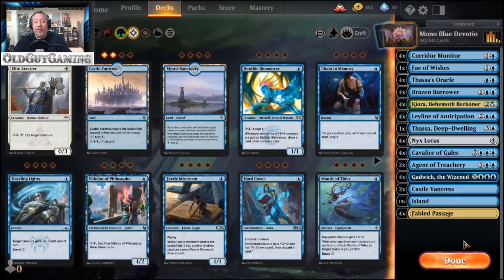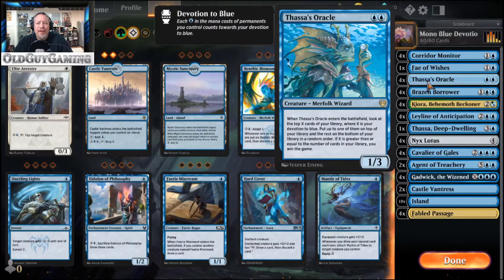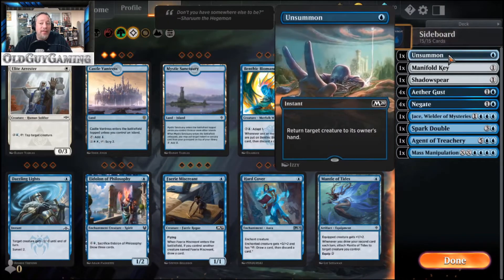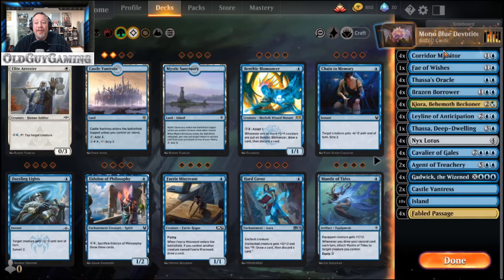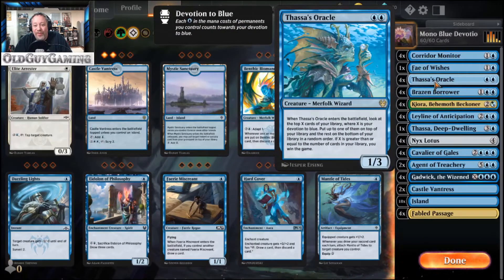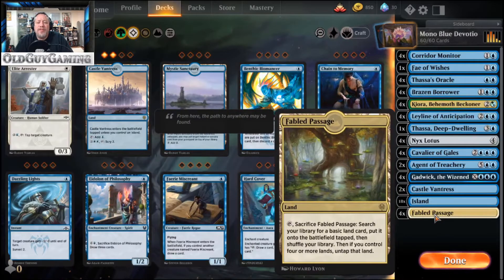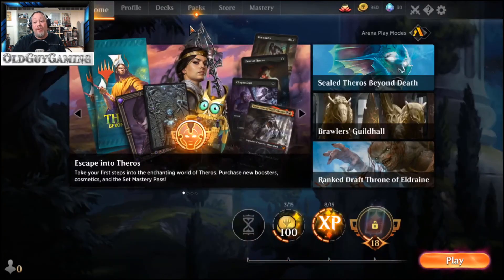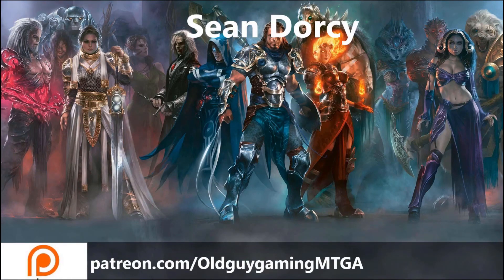MTG: Arena Deck Tech - Mono Blue Lotus [THB Standard]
This week I look at another Theros Beyond Death (THB) Standard deck with Mono-Blue Lotus!

Decklist:
4 Corridor Monitor (ELD) 41
18 Island (THB) 281
1 Fae of Wishes (ELD) 44
4 Thassa's Oracle (THB) 73
4 Brazen Borrower (ELD) 39
4 Kiora, Behemoth Beckoner (WAR) 232
4 Leyline of Anticipation (M20) 64
1 Thassa, Deep-Dwelling (THB) 71
4 Nyx Lotus (THB) 235
4 Cavalier of Gales (M20) 52
2 Agent of Treachery (M20) 43
4 Gadwick, the Wizened (ELD) 48
4 Fabled Passage (ELD) 244
2 Castle Vantress (ELD) 242

Sideboard
1 Unsummon (M20) 78
1 Manifold Key (M20) 230
1 Shadowspear (THB) 236
4 Aether Gust (M20) 42
4 Negate (M20) 69
1 Jace, Wielder of Mysteries (WAR) 54
1 Spark Double (WAR) 68
1 Agent of Treachery (M20) 43
1 Mass Manipulation (RNA) 42